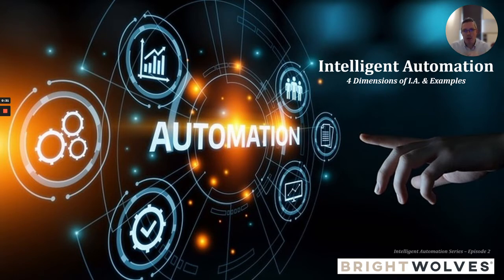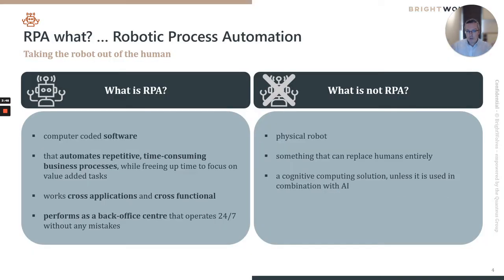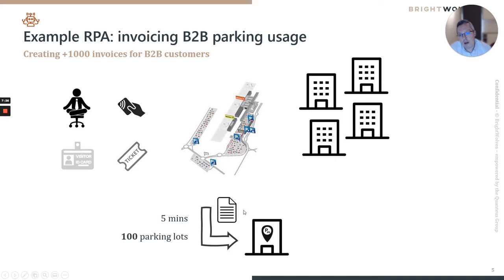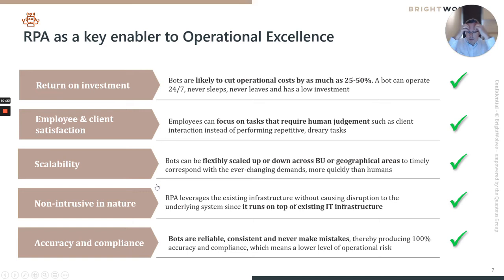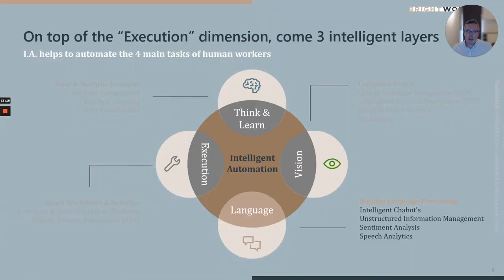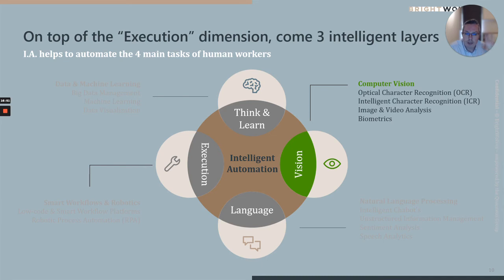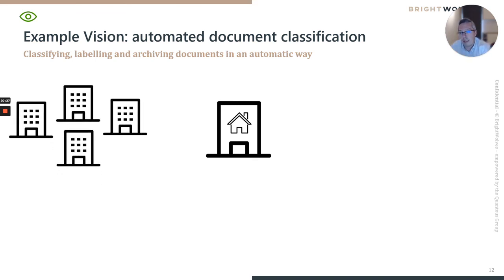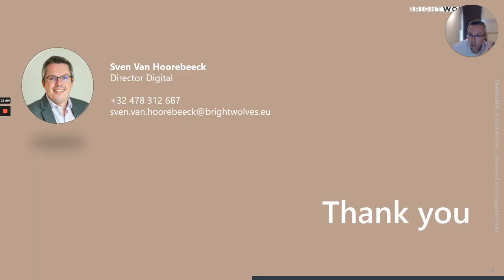Intelligent Automation Series: The 4 Dimensions of IA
Welcome to our Intelligent Automation Series!

In this second episode, Sven van Hoorebeeck, our Director Digital, will run you through  the 4 dimensions of Intelligent Automation with some concrete project examples done at clients.

BrightWolves is a management consulting firm, guiding organizations through digital and business transformations.